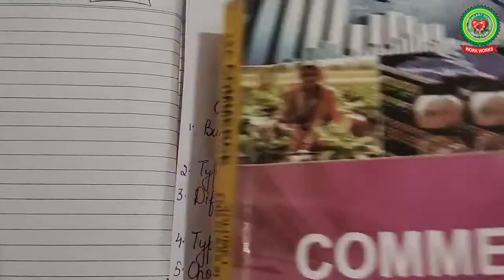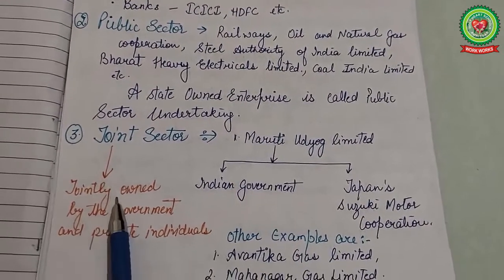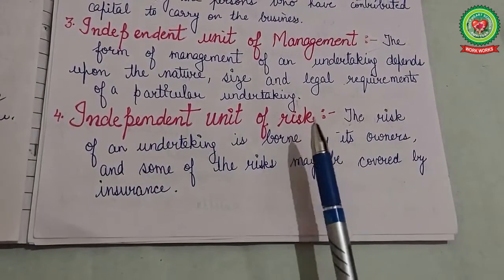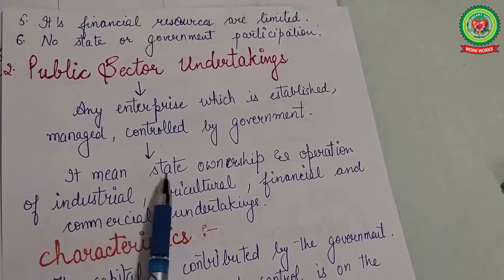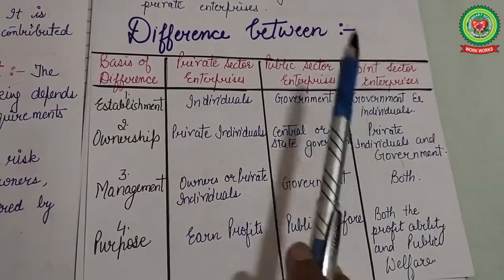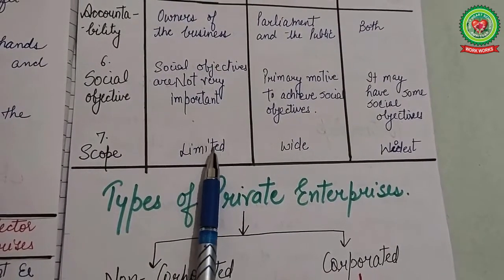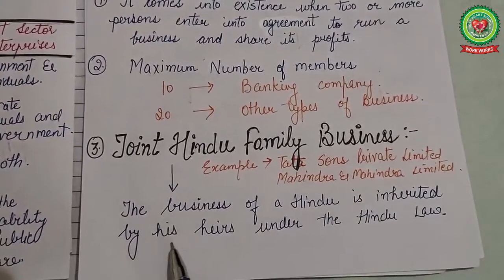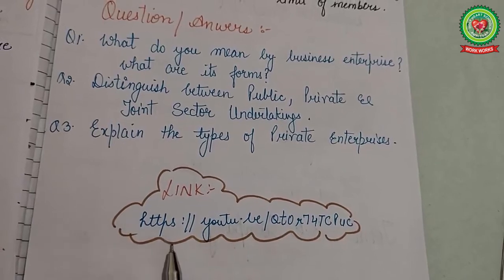Forms of business organization | Class 11 | Commerce | Holy Heart Schools | 18 May